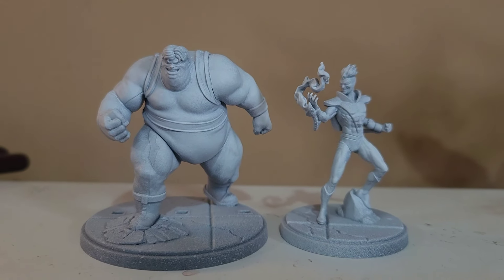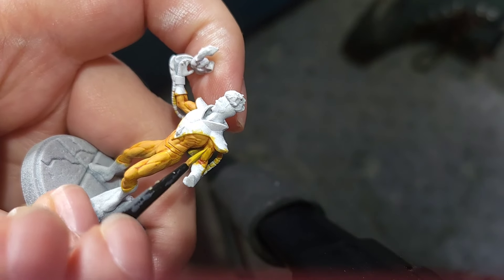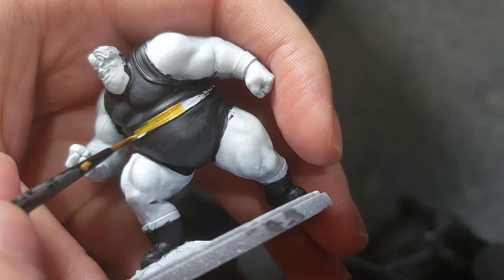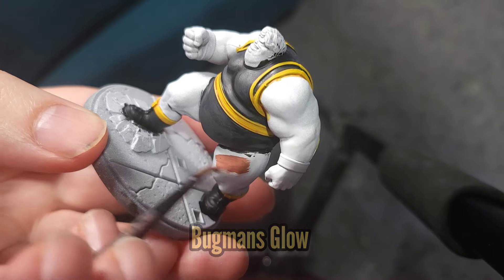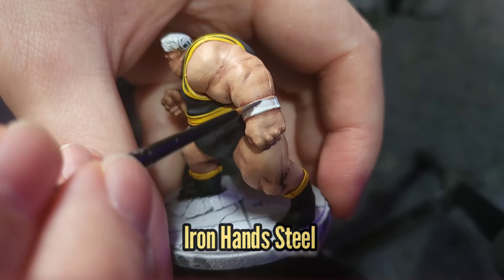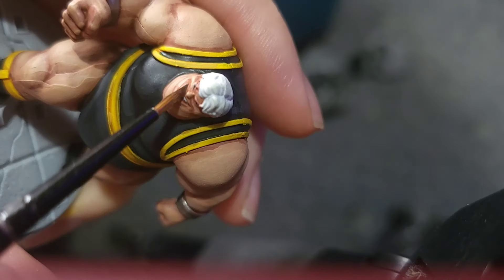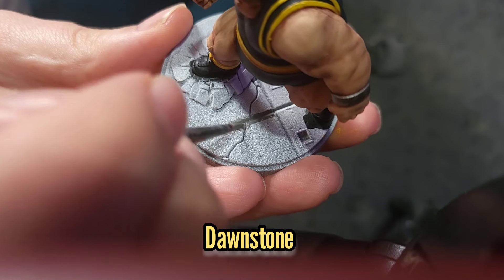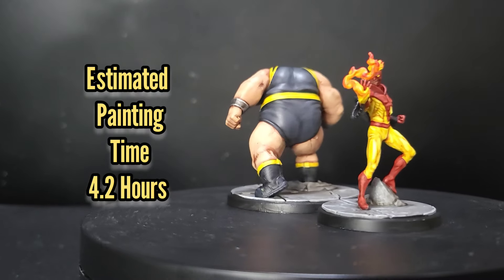Marvel Crisis Protocol The Blob & Pryo Painting Guide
a painting guide for Marvel Crisis Protocol's The Blob & Pyro. I hope it helps.